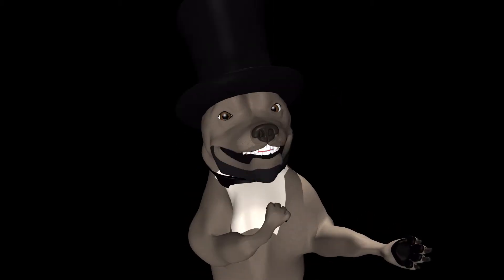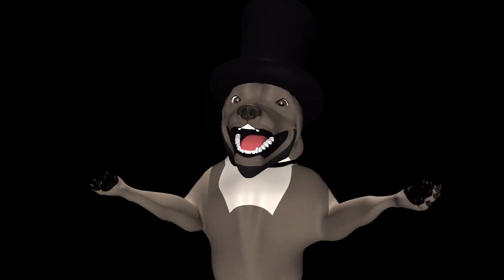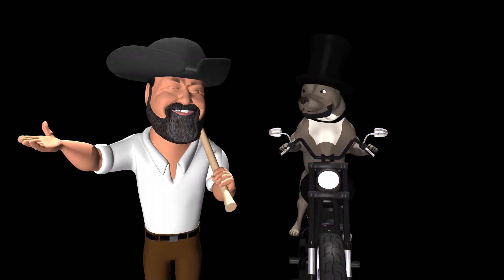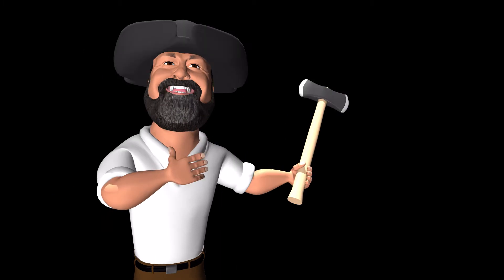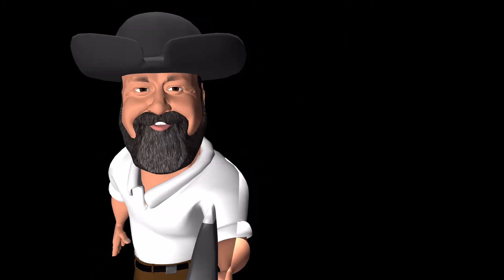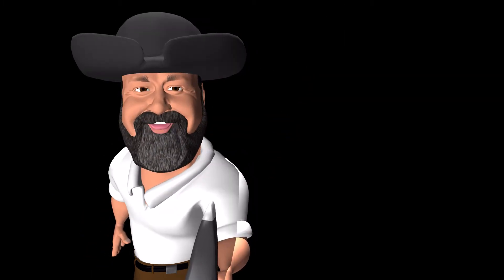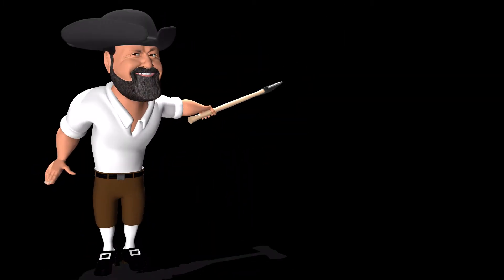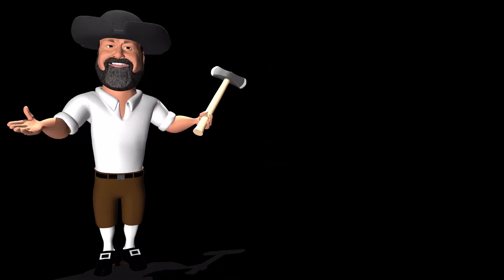Falcon's Fury - "Presidents Day" (animation only)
Animation for new commercial for Falcon's Fury Harley Davidson, created by Rob Boulware at CarterMac Creative Media.